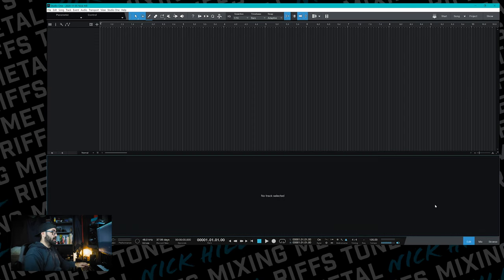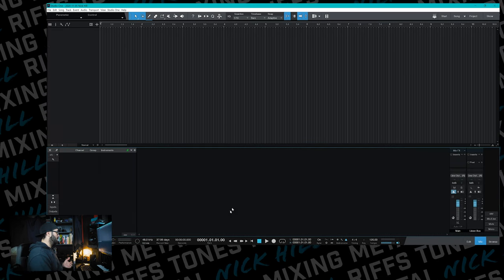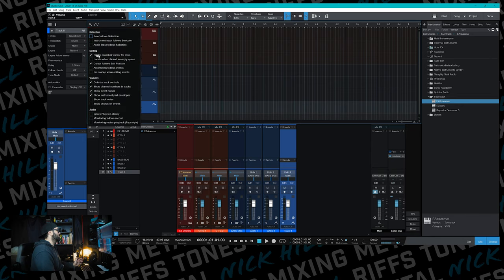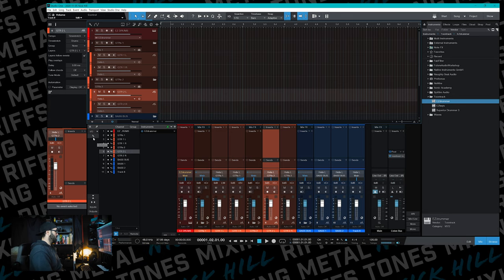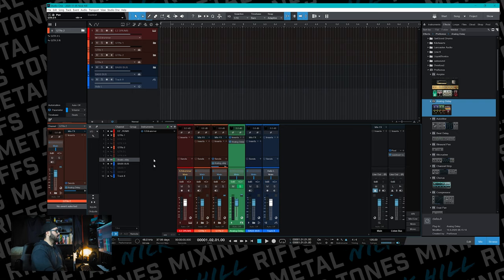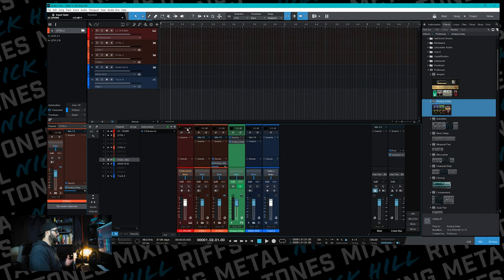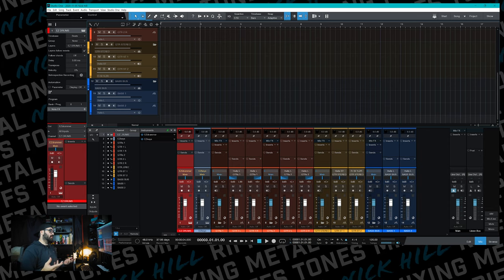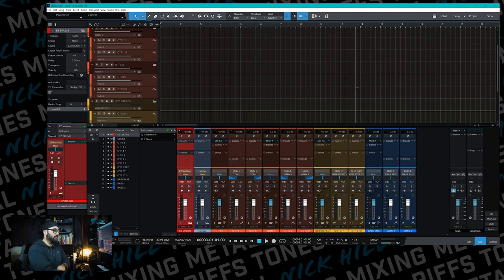Presonus Studio One INTRO | Recording Template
In this video, I go over how to get up and running in Presonus Studio One 5 and we create a template you can use/create yourself to get up and recording your ideas, FAST!

MERCH!

Camera Gear

Streaming

Connect

My Band | The Partisan Component

00:00 Intro / Studio One Intro and Template Creations
00:41 What are we actually going to do?
01:19 This is what the template does... Not my best riffs
03:04 STUDIO ONE Initial Setup and settings (Audio Interface initial setup stuff)
07:35 Beginning to build the template
09:31 Template (audio inputs and outputs)
12:10 Template (adding audio and instrument tracks)
23:21 STUDIO ONE (Some housekeeping and maintenance) MY PREFERENCES
35:59 Multi-Output for VSTs (EZDrummer in my case)
44:51 If you have more questions!
45:22 Final thoughts